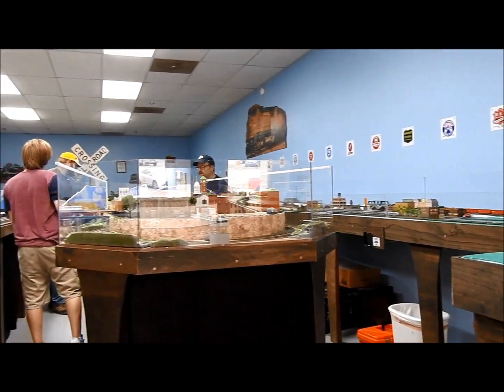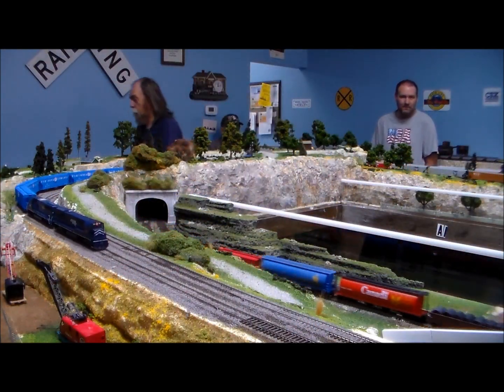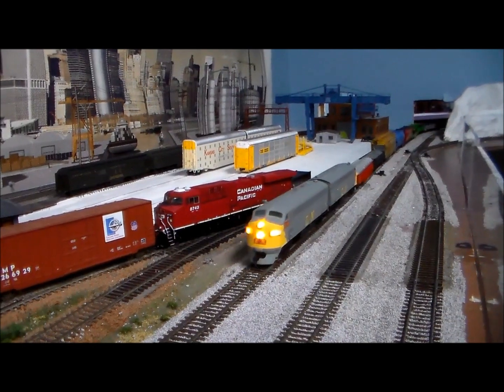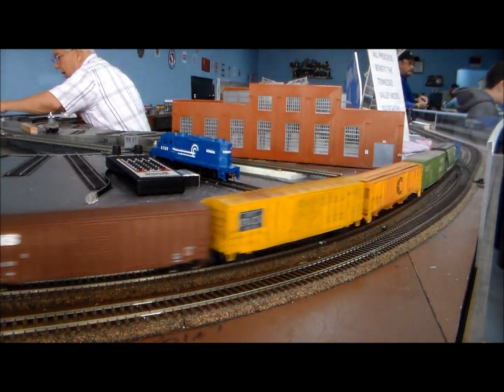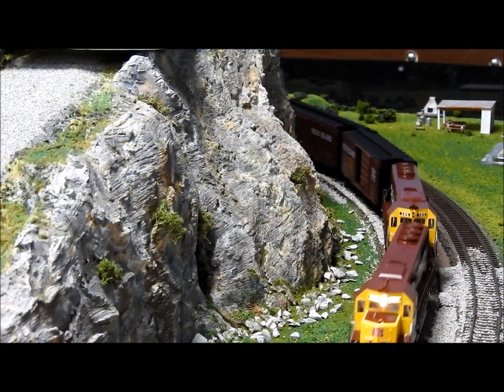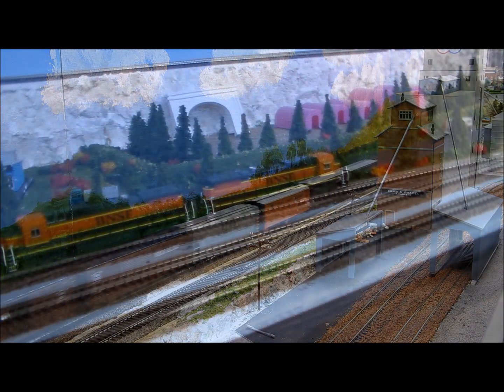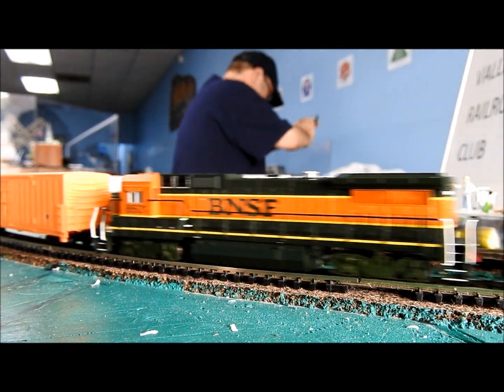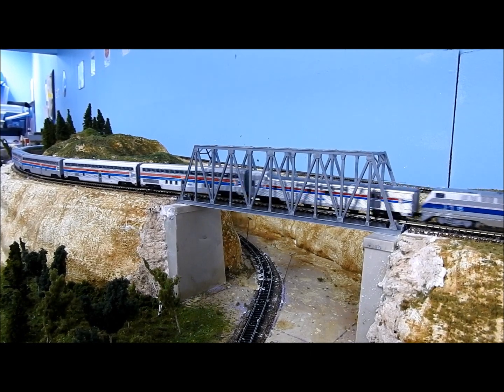Layout Tour: The Tennessee Valley Model Railroad Club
I visited the Tennessee Valley Model Railroad Club in Smyrna, TN. Beautiful layouts and amazing members. They made me feel right at home. Enjoy the tour and the trains! The club welcomes everyone so if you are in the area, join us!